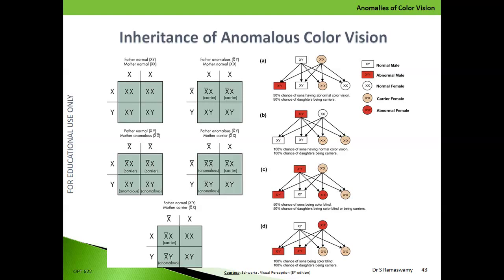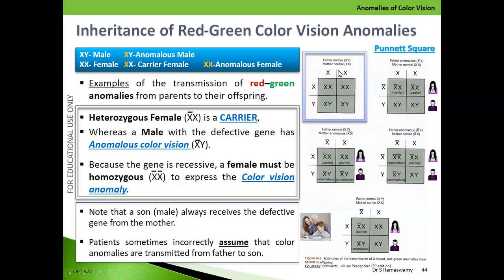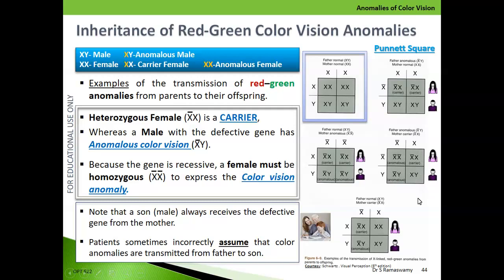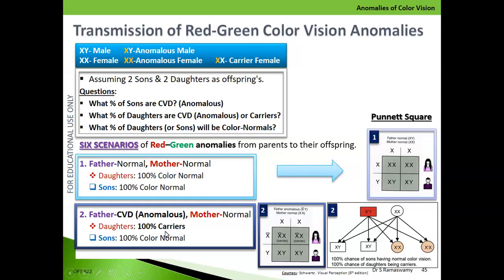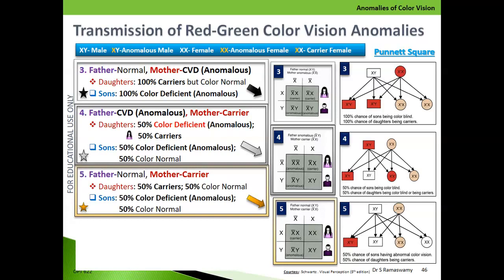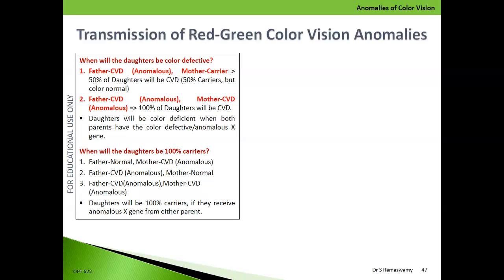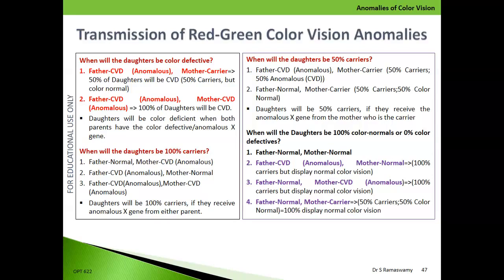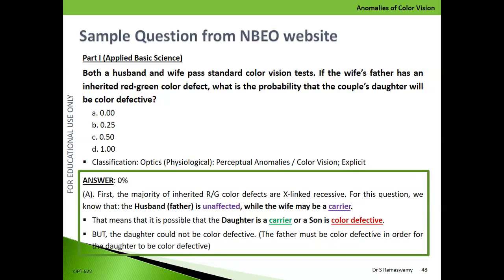Inheritance of Color Blindness (Transmission of Color Vision Defect)